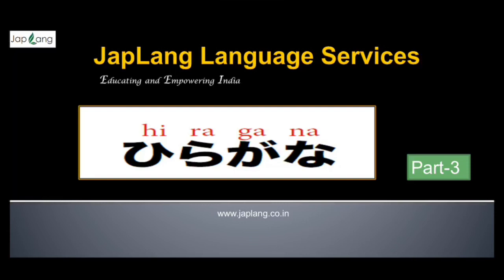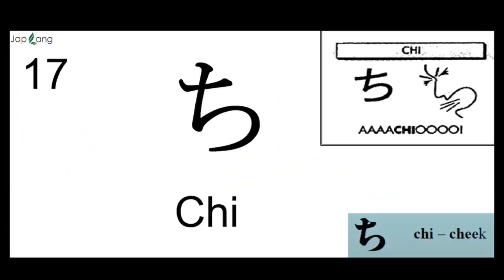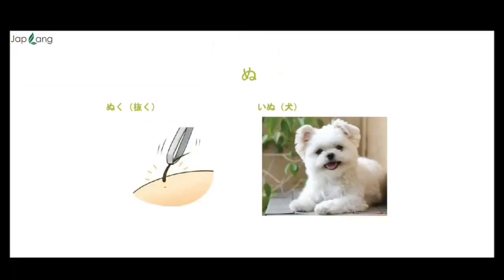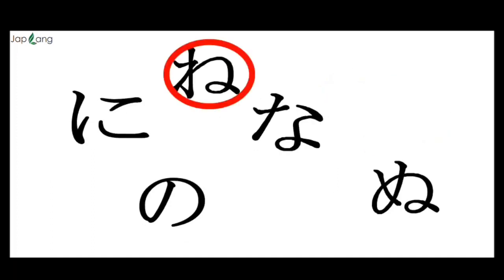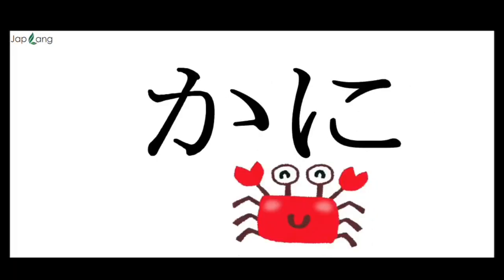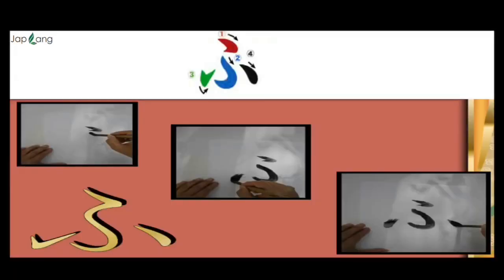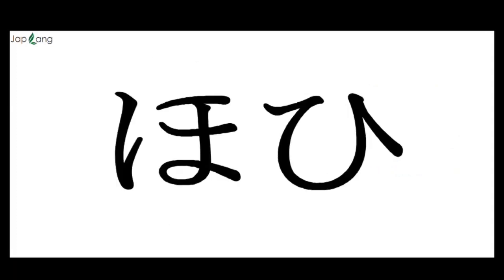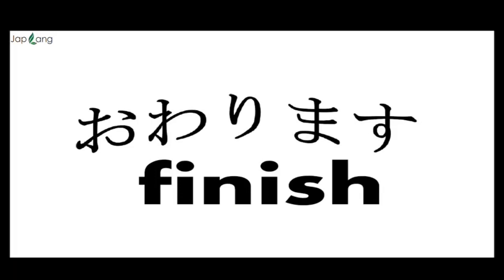Day-3 Learn 10 Hiragana character|How to Read & Write Hiragana Alphabet| Learn Japanese for Beginner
Learn to write in Japanese with JapLang Language Services! Written Japanese has three scripts: hiragana, katakana, and kanji, which is the most difficult to master.

With this series, we'll learn all about how to write in these next two easier scripts. You'll be writing in Japanese in no time!
In this first lesson, we'll be diving into hiragana, and you'll revise previous ten alphabets and learn your next Ten characters including the hiragana vowels な、に、ぬ、ね 、 の and　は、ひ、ふ、へ、ほ. Are you ready to get started reading and writing Japanese?  This is the best place to start!